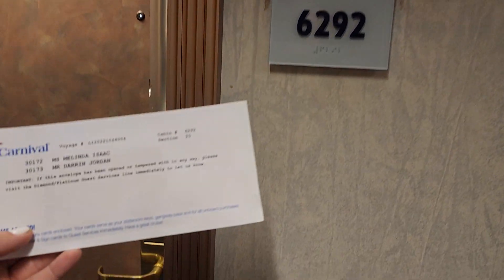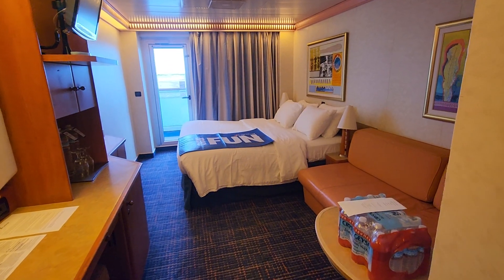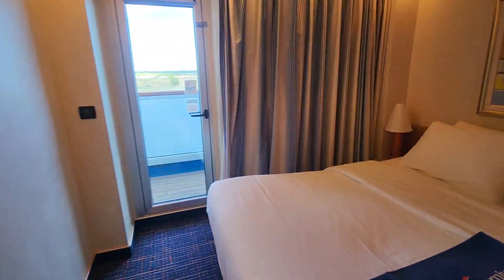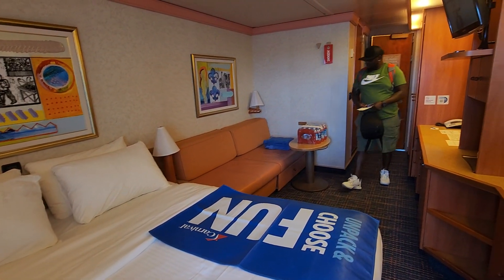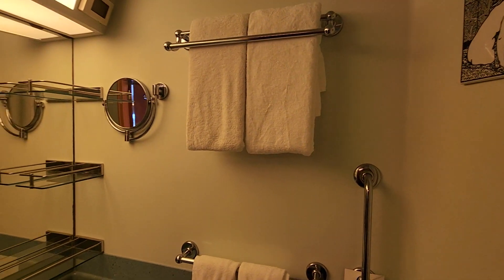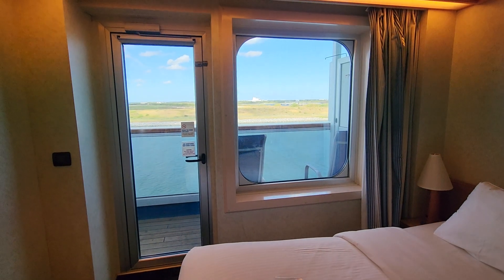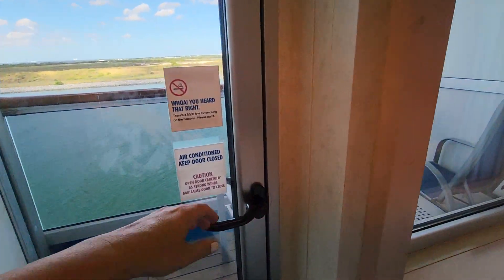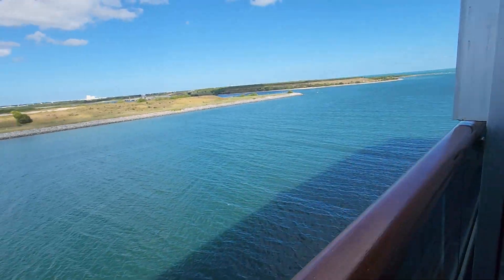Carnival Liberty Balcony Stateroom Tour Cabin #6292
We recently sailed on the Carnival Liberty Cruise ship which sailed from Port Canaveral Florida. We stayed in Balcony cabin room #6292. This is a decent sized cruise cabin with plenty of storage space. There are two twin sized beds pushed together to make a king size bed. There is a couch and a large desk/vanity area with lighted mirror. There is a large window and most importantly the balcony!